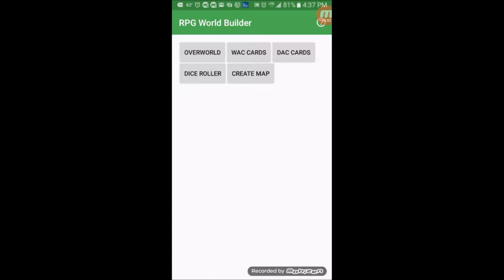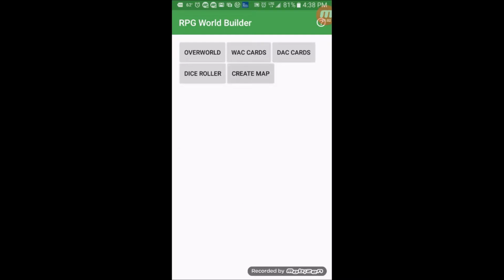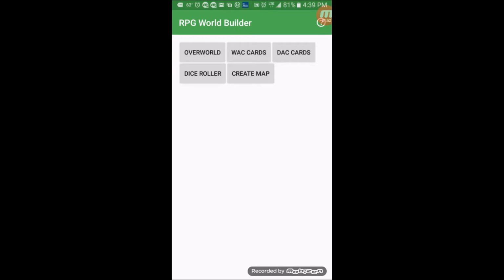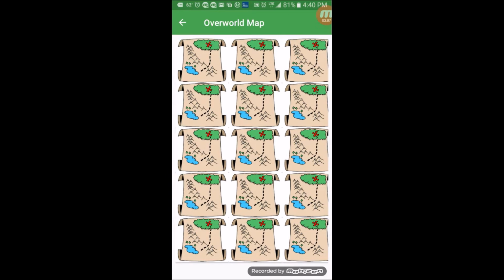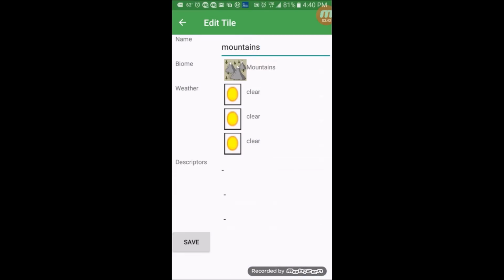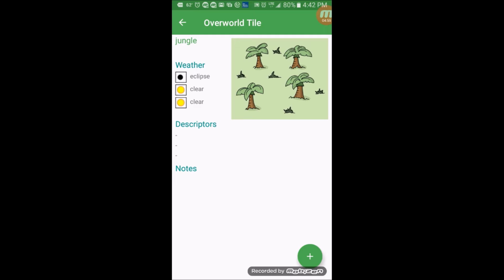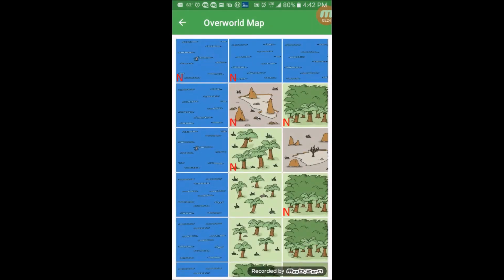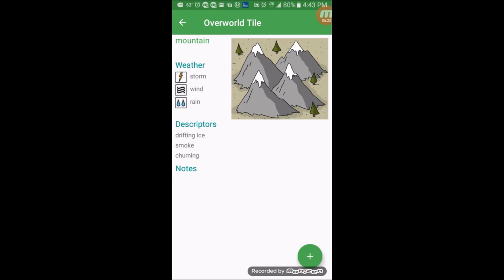RPG WorldBuilder 11: Custom Map Maker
We reveal the custom map making element of the RPG WorldBuilder app. While some bugs are present, the map making feature is working. We will most likely release a follow up video in the next week or so showing bug fixes.